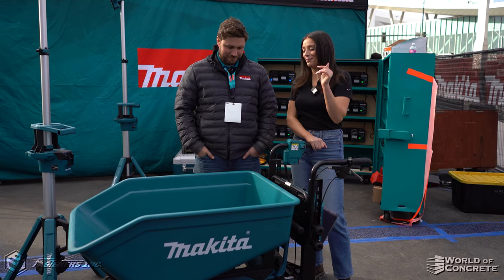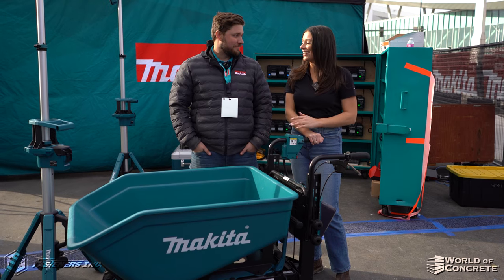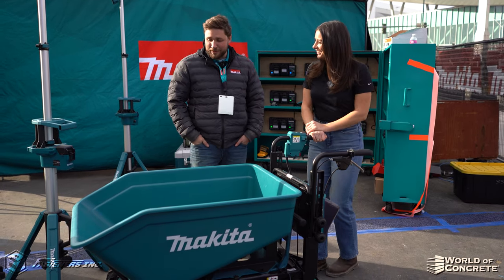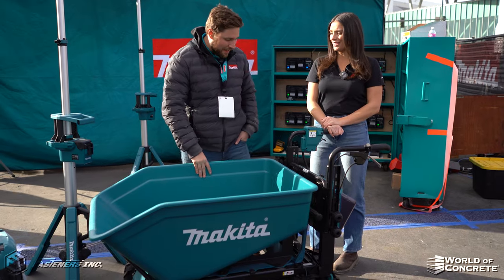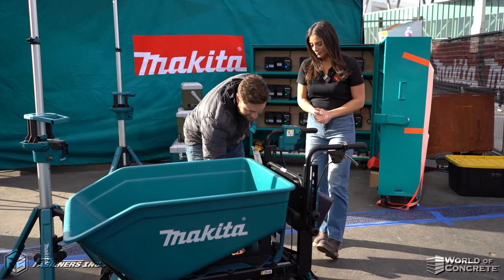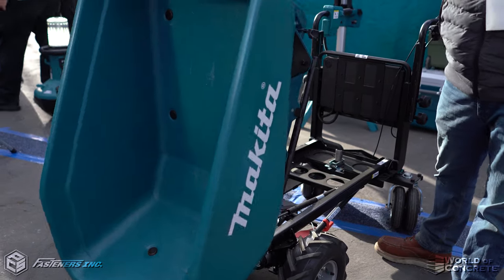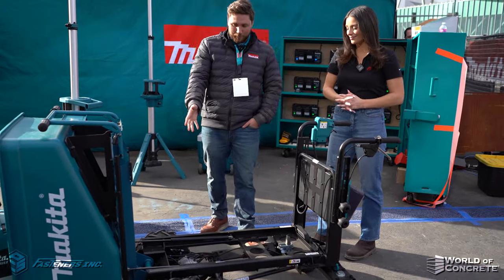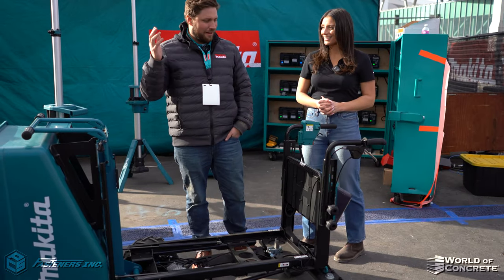COMING SOON!!! Makita Wheelbarrow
Would you buy this ?